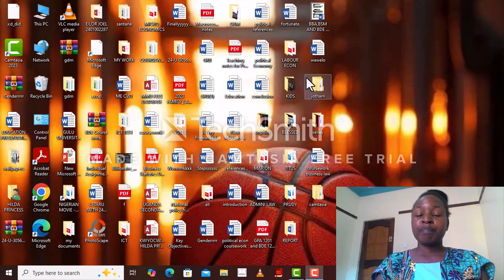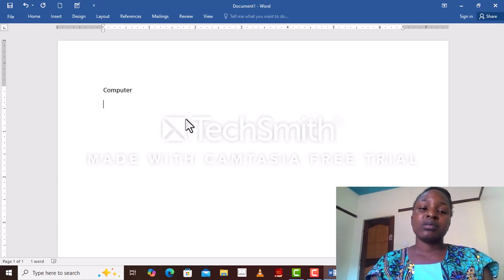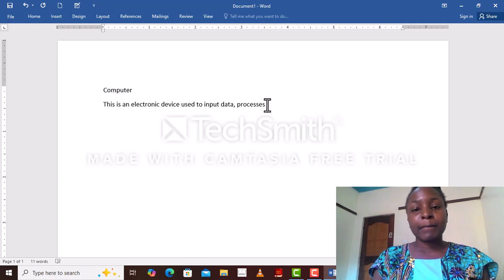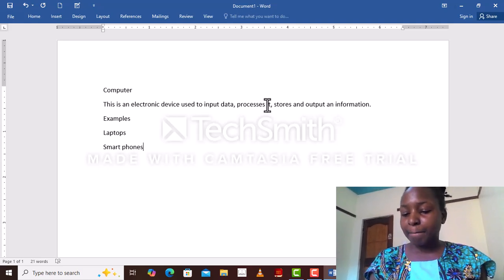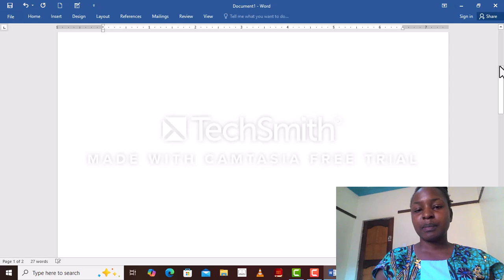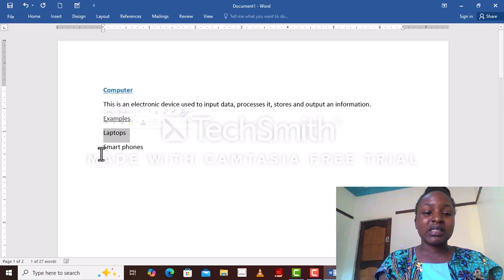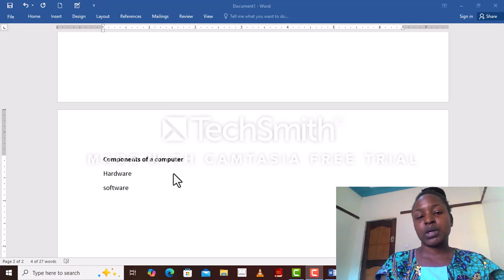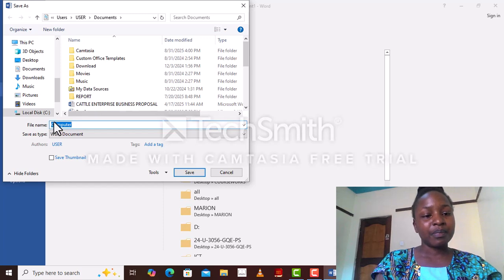Microsoft word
opening Ms word and its table of contents as well as saving it.
The importance and application of Microsoft word